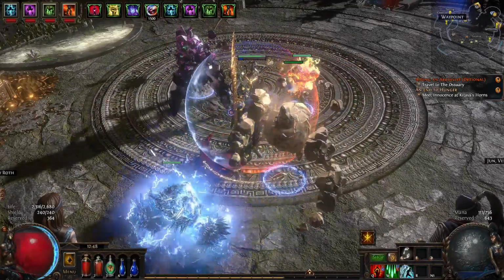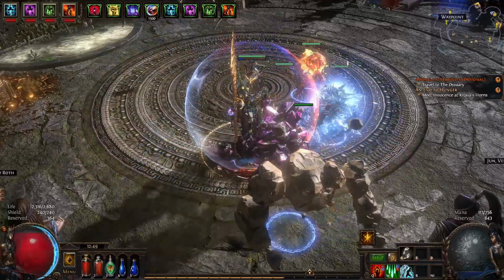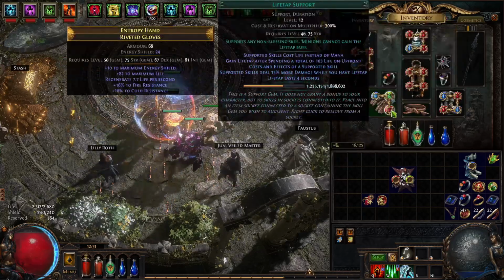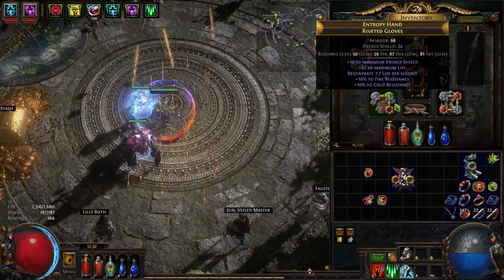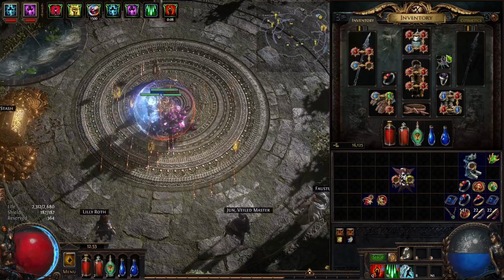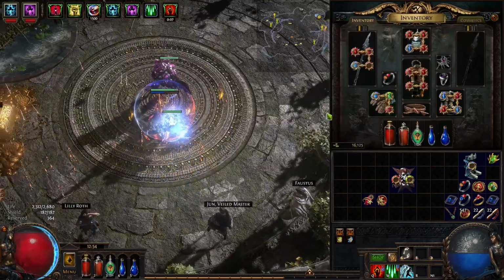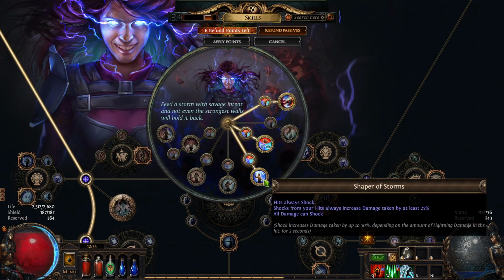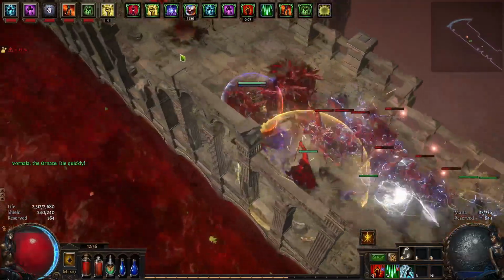Pivot to 0-button Phys DoT! | Day 1 Update on Phys DoT Elementalist | Path of Exile 3.26 Mercenaries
After trying out the new bladefall skill I am switching to a 0-button variation on the original plan!  Rather than corrupting Cry we will use corrupting fever, which is less damage early, but we should be able to scale better late game.  Today will be all about getting better gear! Feel free to join in on Twitch or here on YT!

00:00 Intro
00:30 Why The Pivot
02:02 Kitavas Thirst
03:43 Gear I got Yesterday
05:50 Gear upgrade plans
06:39 Shaper of Storms is INCREDIBE
07:20 Blood Aqua run
08:30 Thanks for watching!!!